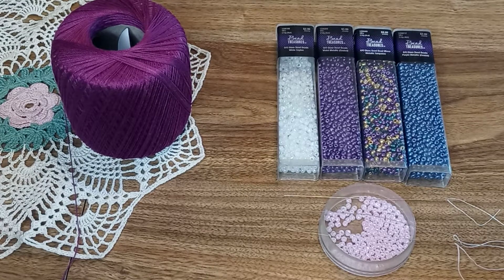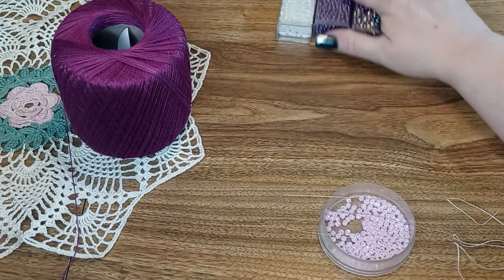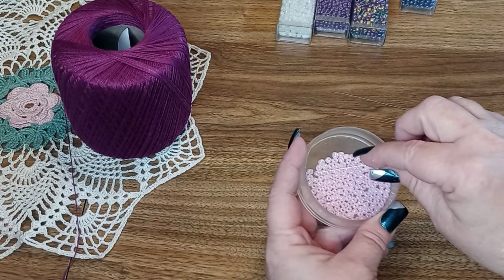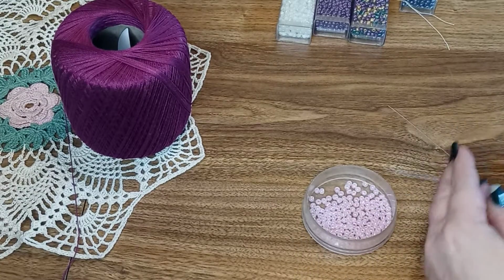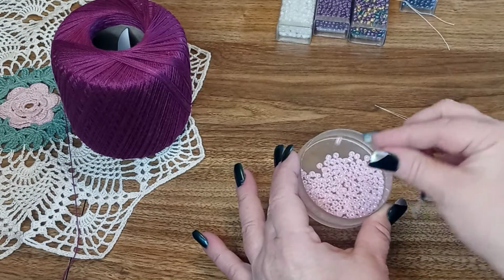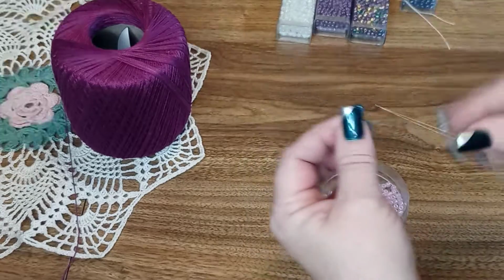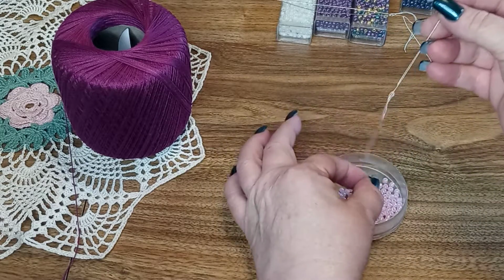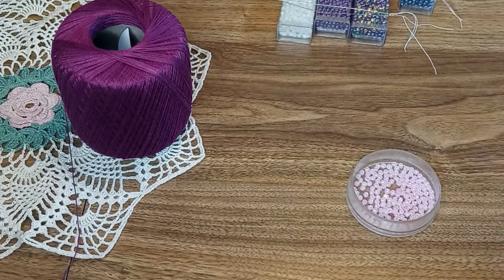Crochet Stringing Beads Tutorial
Learn about 3 different types of needles and how they are used for stringing on beads for your crochet projects. If you are new to beading, try different needle types to see which one you prefer. My favorite is the collapsible needle. Once you start crocheting with beads, you'll be hooked. You will find a way to add beads to everything.